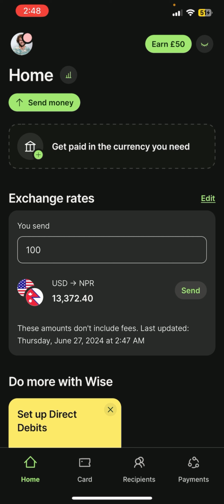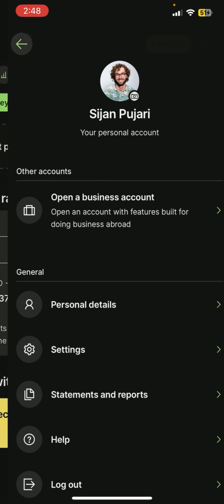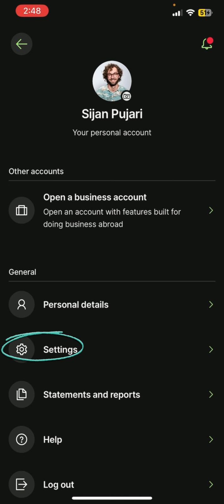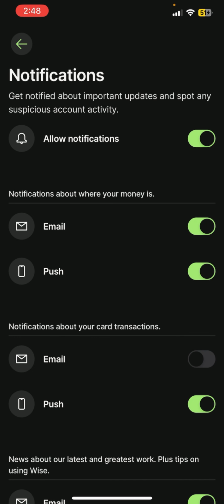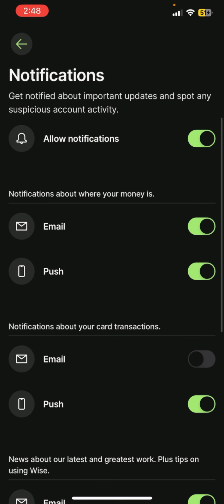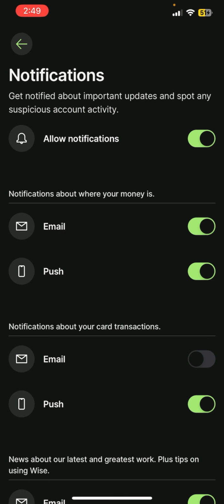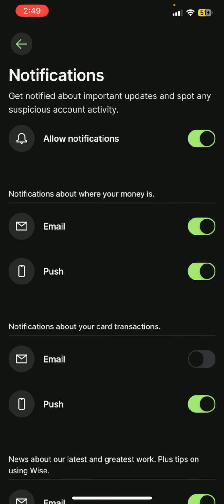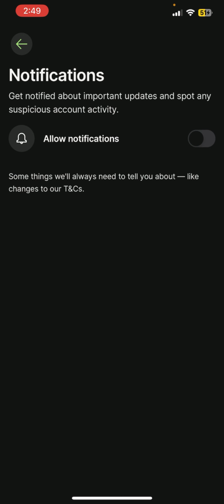How To Turn Off Notifications On Wise App 2024 | Disable Notifications On Wise App (Full Guide)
Learn the exact steps on how to disable notifications in wise app. Make sure you watch the video till the end for better assistance.